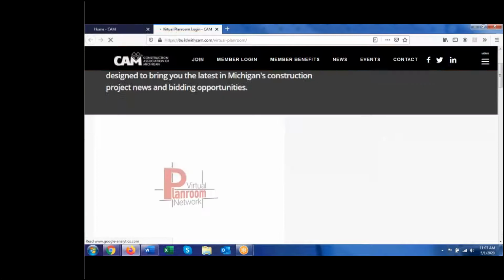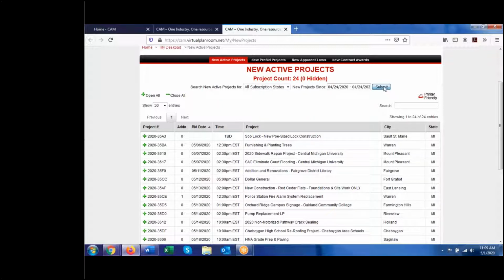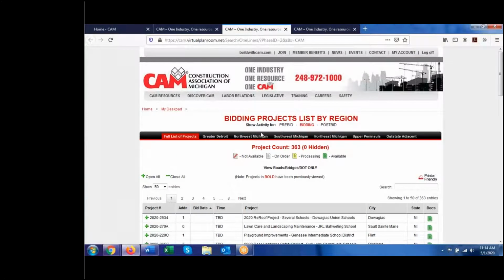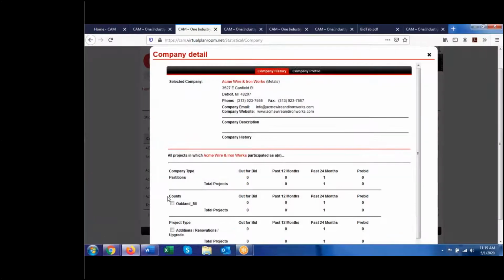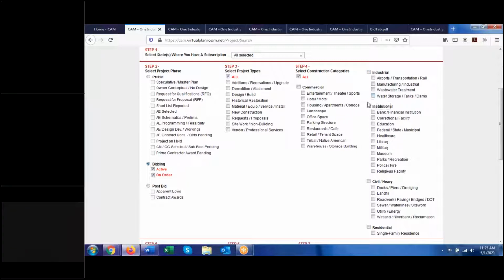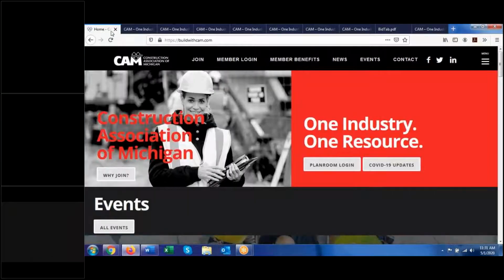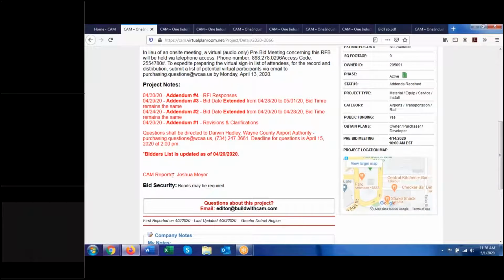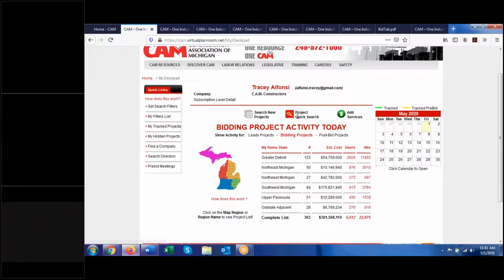CAM Planroom Demo 5.01.20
This is a detailed overview of the functions of the CAM Virtual Plan Room. CAM member representatives are available to conduct this training virtually or in-person.